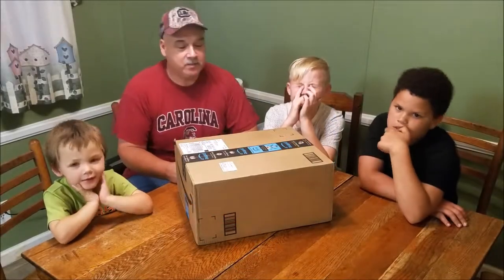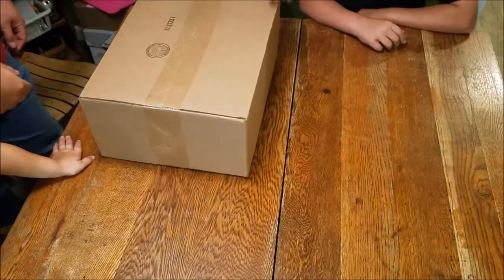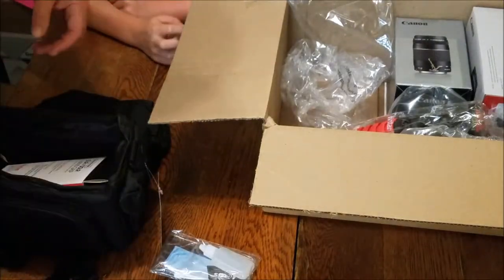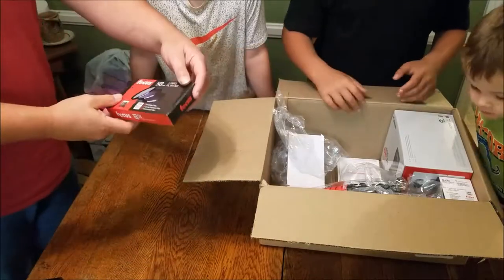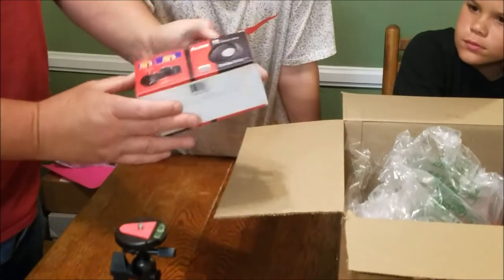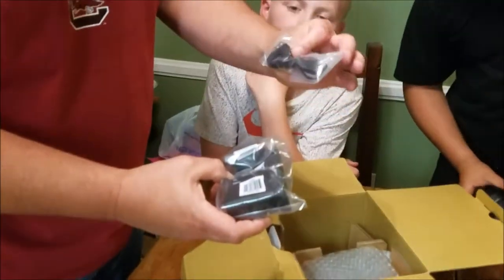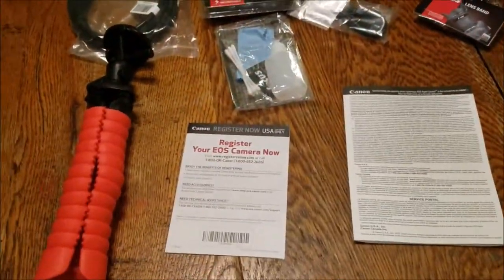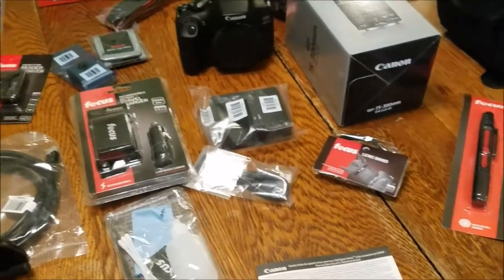Canon T6 DSLR Camera Amazon Bundle Unboxing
We ordered  Canon T6 DSLR camera bundle from Amazon. Here we are showing you what we received when we opened the box. I was very pleased with the way everything was packed and shipping was great. The entire bundle list for 469.00 with free two day shipping with prime. This is our first DSLR camera, so we are new to this. Any tips would be greatly appreciated. Here is a link to the Canon T6 bundle from Focus on Amazon.